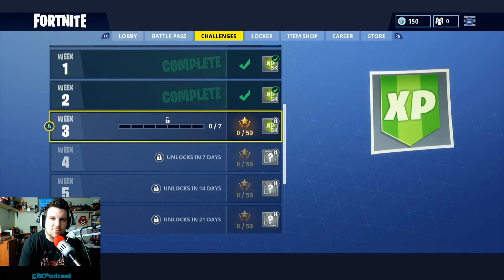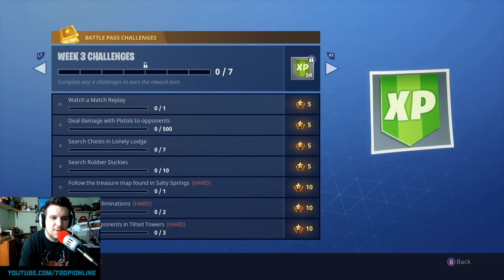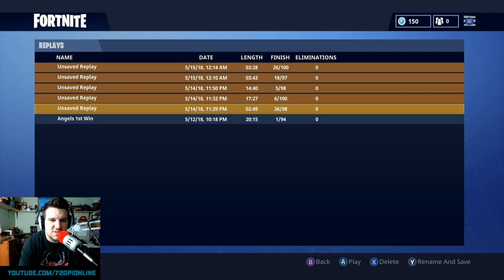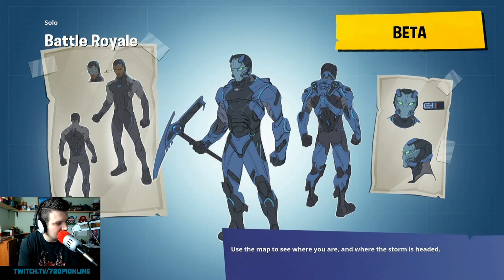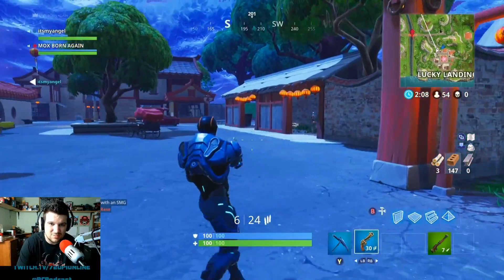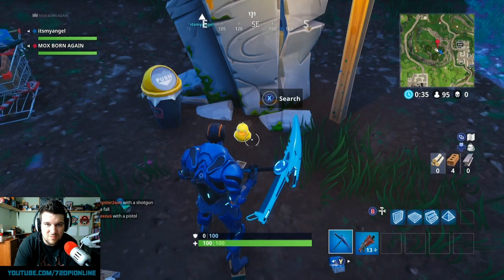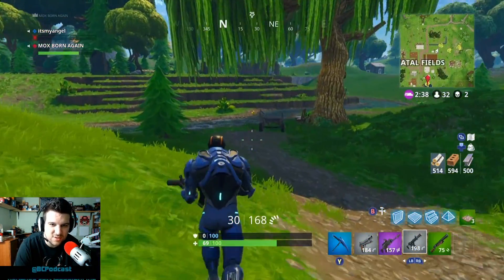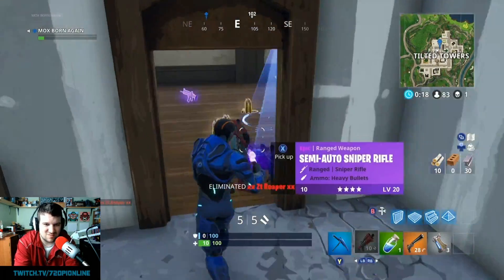Fortnite: Season 4 Week 3 Challenges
I run through all of the challenges for week 3 (Sniper Eliminations video file was corrupt, sorry about that.) Next weeks video will be out much sooner to be more timely.

Challenge Time Stamps
Watch a replay 1:48
Pistol damage to opponents 3:21
Search for duckies 4:32
Full ducky map 6:06
Salty Springs treasure map 6:16
Eliminate opponents in Tilted Towers 6:38
Revive Players 6:53